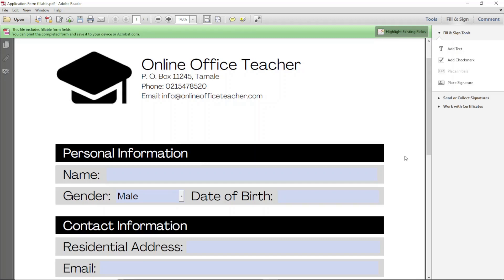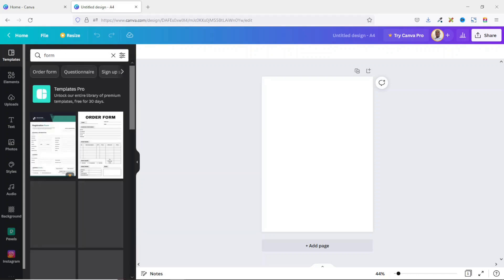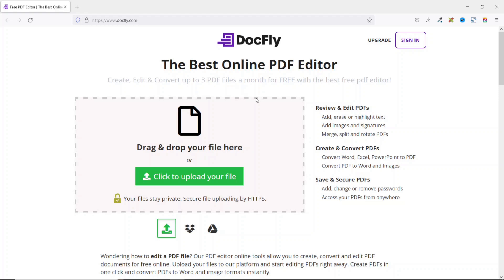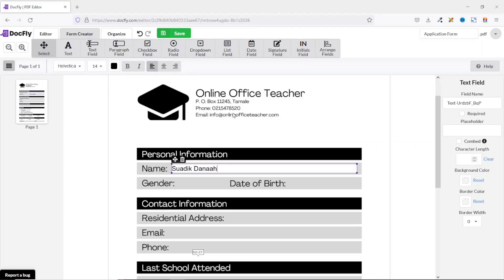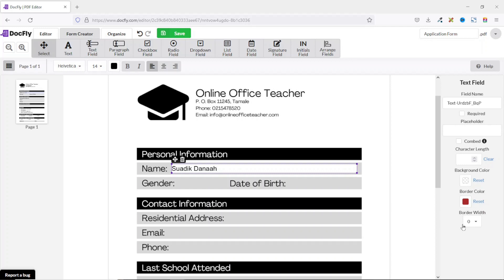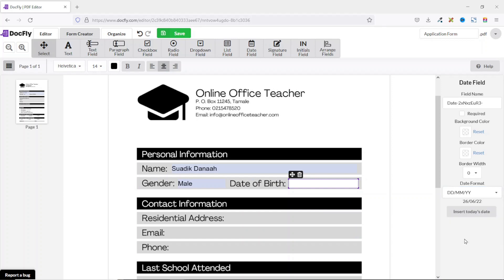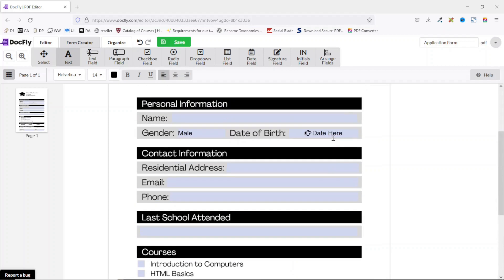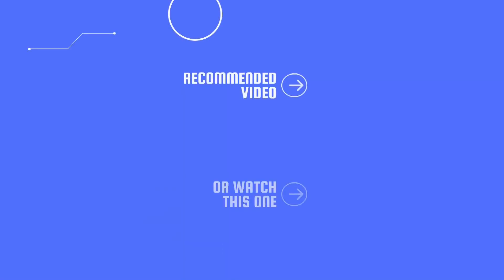How to Create a Fillable PDF Form with Canva | Docfly Tutorial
In this video, I will show you how to create a fillable pdf form with canva for free. I will show you how to create this fillable form using canva and docfly.